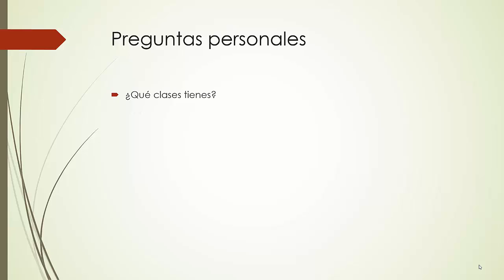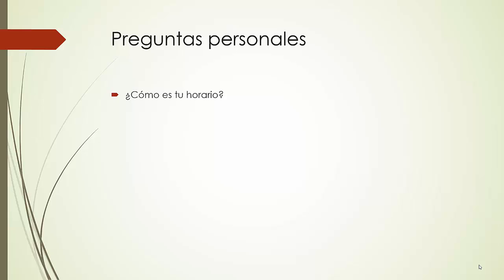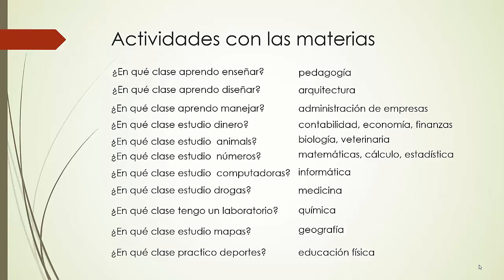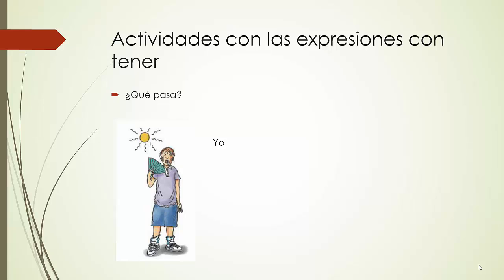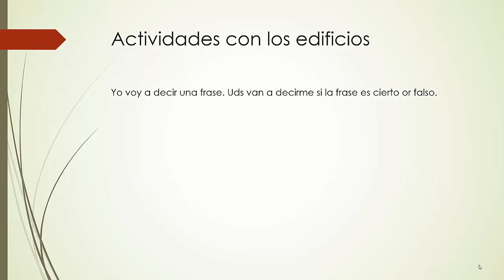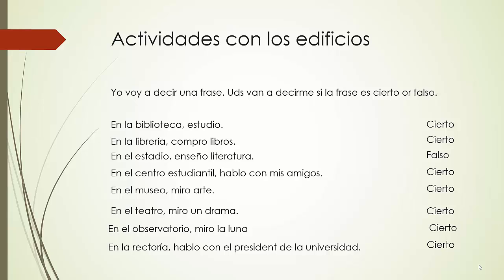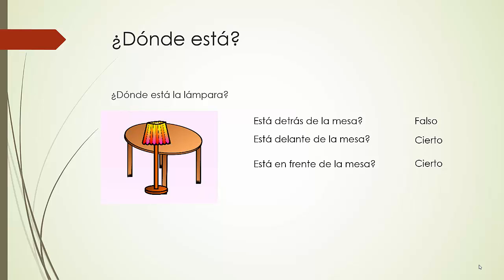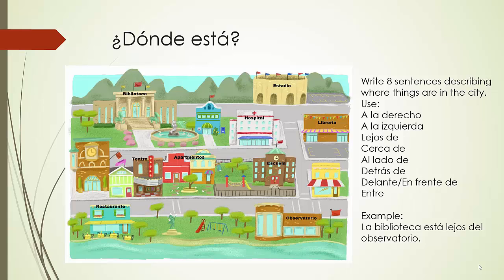Activities Recording C3P2